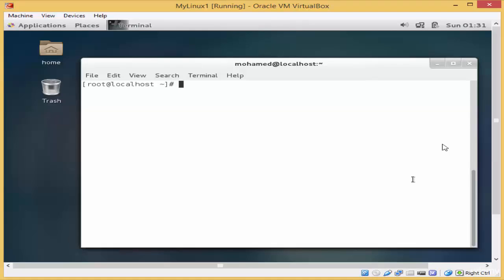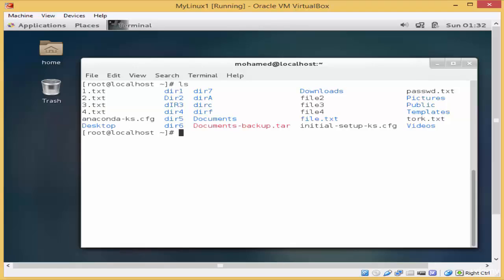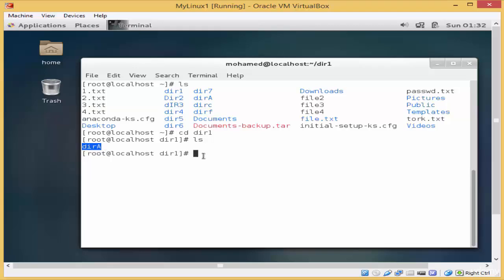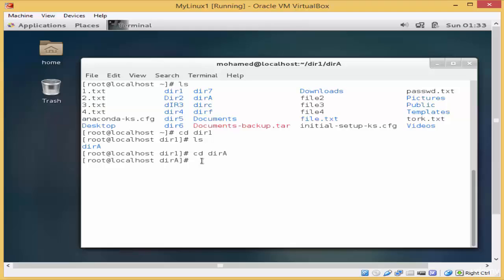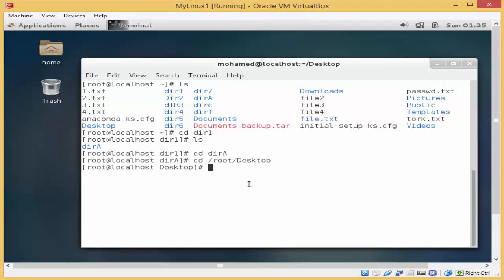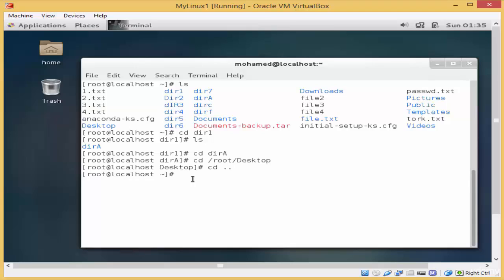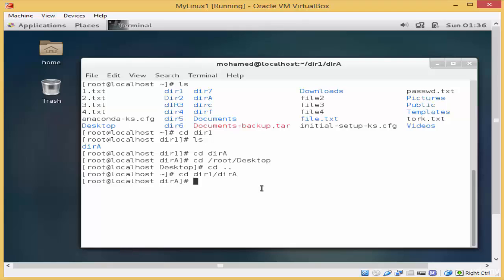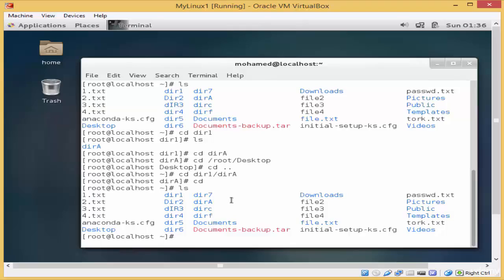Lession 3: Linux Command Line - Video 2: Move Between Directories